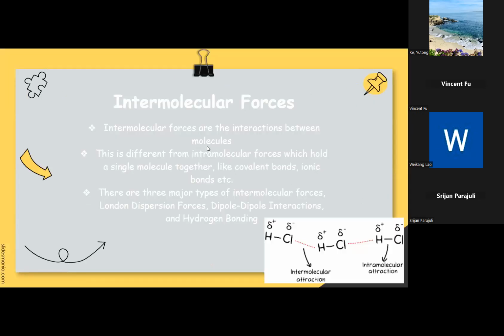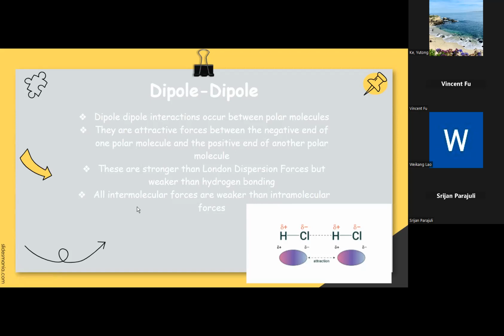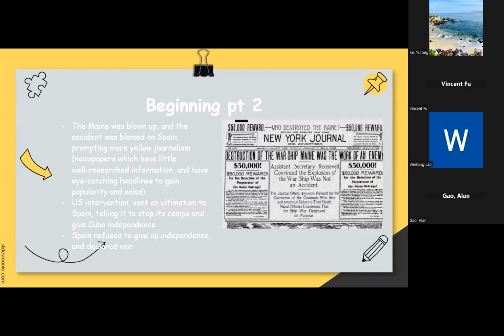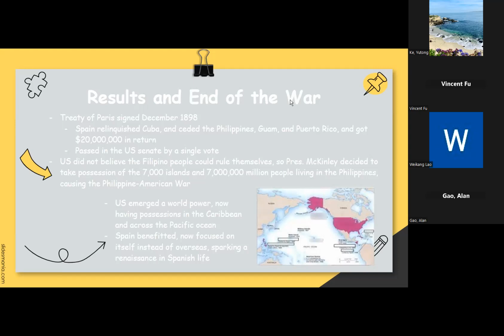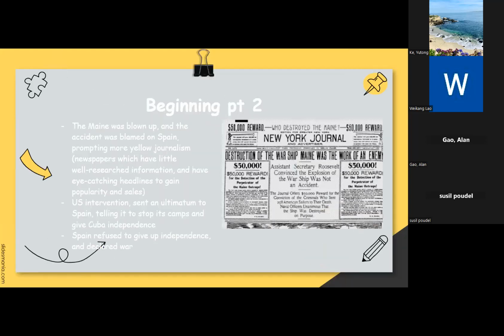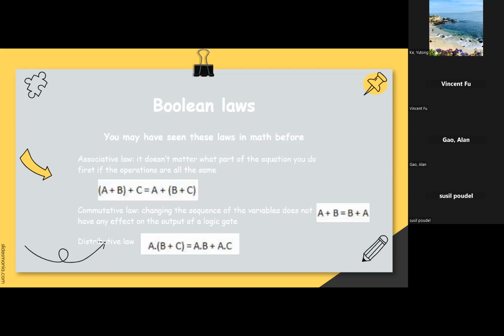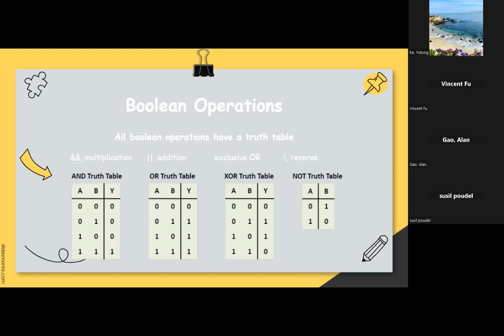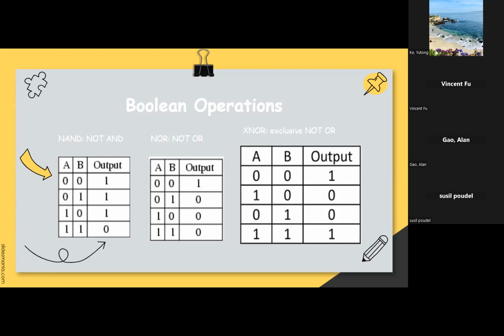Education for Nepal Live Lesson 3 | 2023-2024